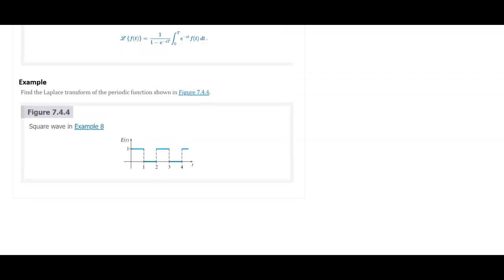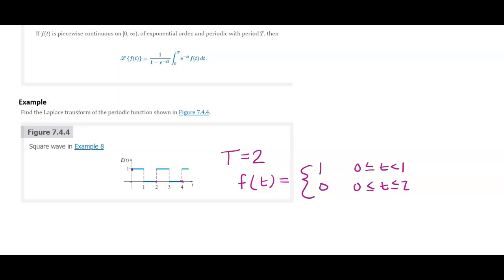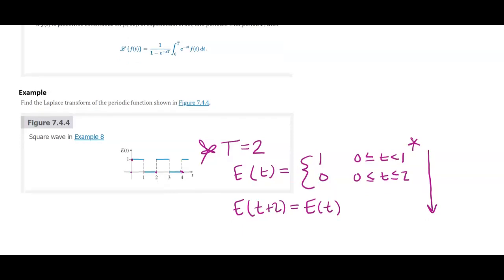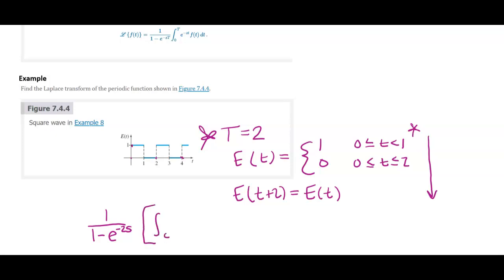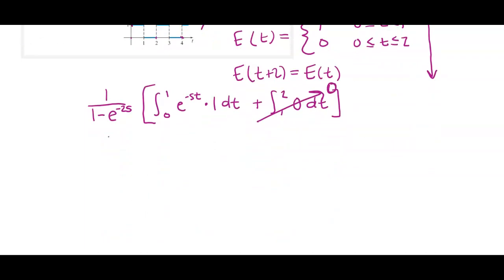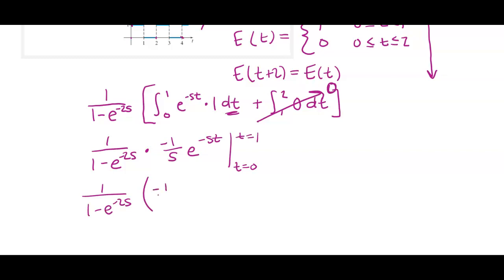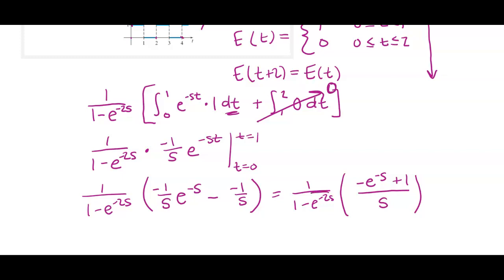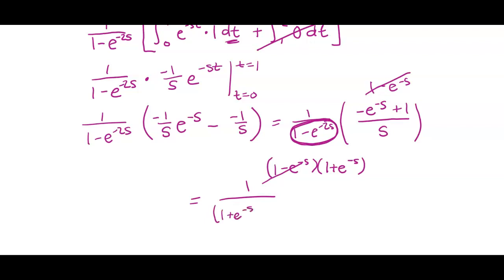MATH 2320 - Transforms of a Periodic Function